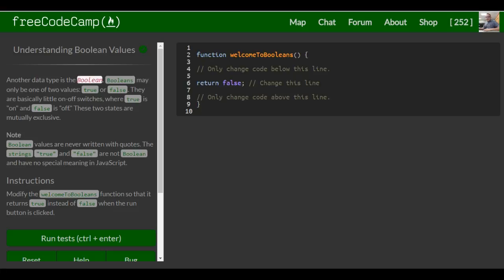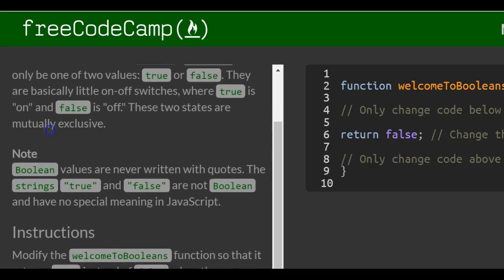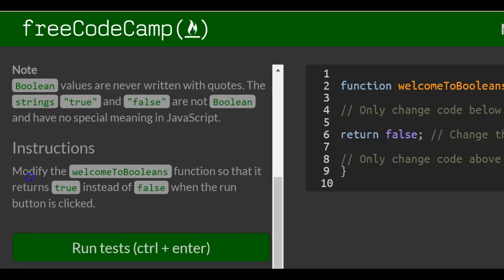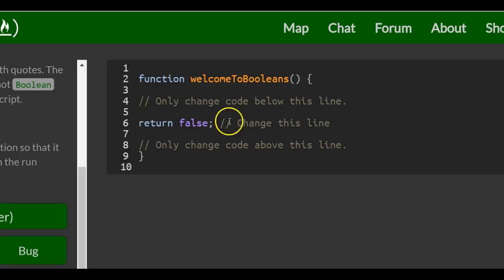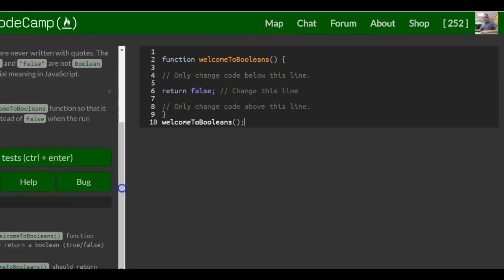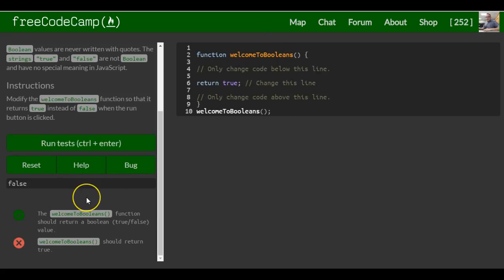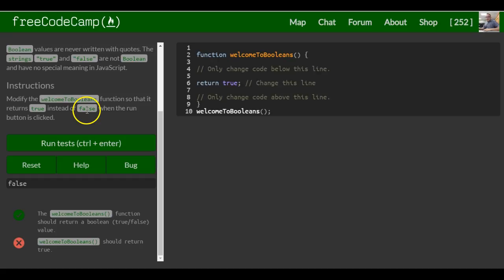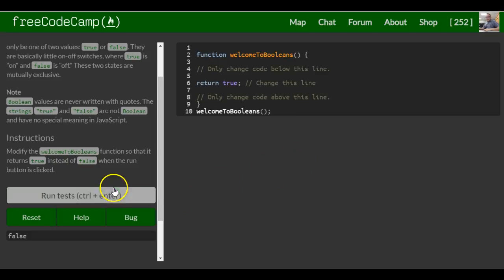Understanding Boolean Values, freeCodeCamp Basic Javascript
In this challenge we are introduced to booleans in javacript.  In javascript a boolean is either true or false.  True can mean "on" while false can mean "off".  We will get into the power behind booleans later but just note booleans are a great way to check our code.